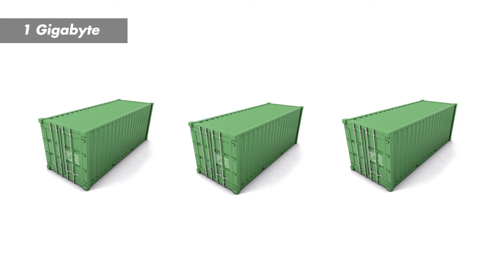How Big is Data? Real-World Comparisons (Byte-Zettabyte)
Today we are making some real-world comparisons to give some perspective on how big data really is. A lot of people have very abstract, unclear perceptions of what a megabyte or terabyte of data really is. Here is a chart of comparisons from small to large:

1 Byte of data 1 grain of rice
1 Kilobyte 1 cup of rice
1 Megabyte 8 bags of rice
1 Gigabyte 3 container lories
1 Terabyte 2 container ships
1 Petabyte Covers the island of Manhattan
1 Exabyte Covers the UK 3 times
1 Zettabyte Fills the Pacific ocean

When you begin to think about how much data you are holding in the palm of your hand with the latest, greatest iPhone, it becomes astonishing. A 512GB phone equates to over 1,500 container lories.

The Runbiz YouTube channel is dedicated to informing and educating the public on the latest in cybersecurity, software, applications & more.